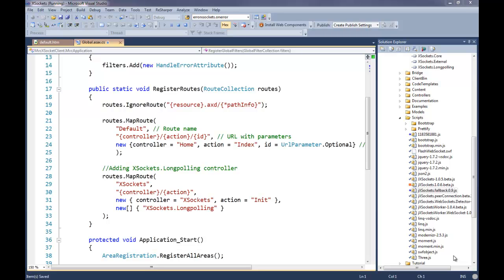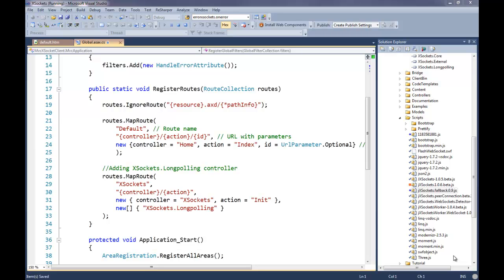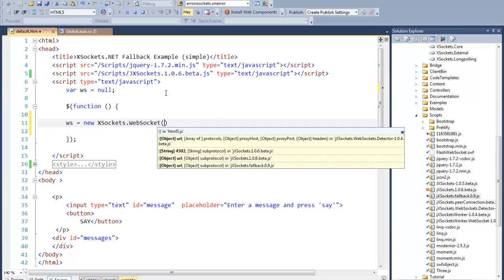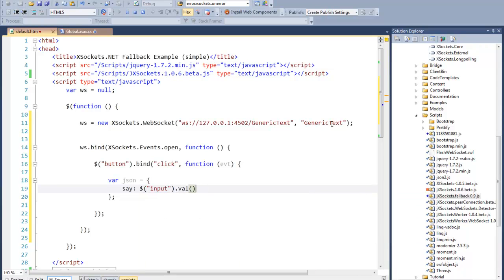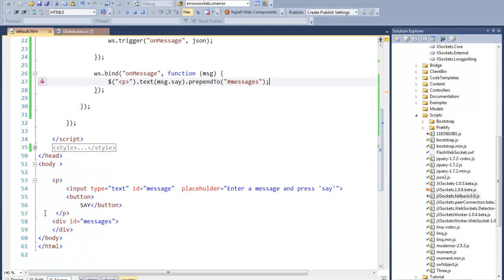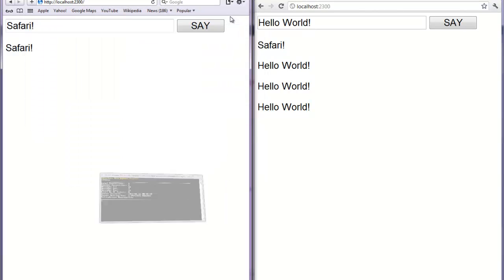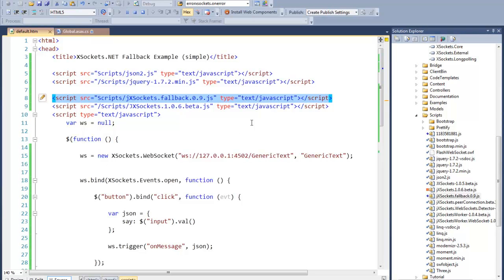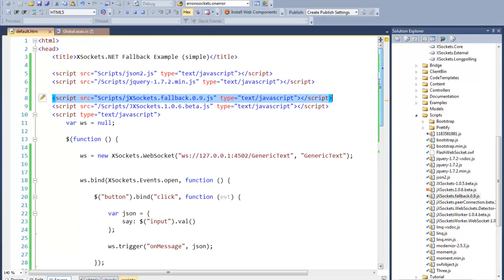XSockets.NET - Fallback based on HTTP Longpolling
This short unplugged video shows how you add fallback for browsers not supporting HTML5 WebSockets to your XSockets.NET based WebSockets (Realtime) applications.